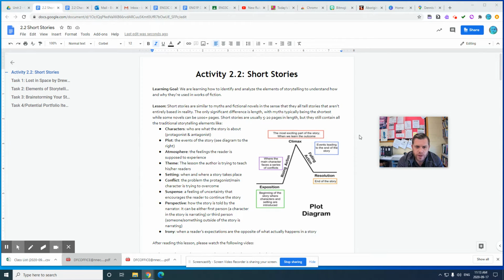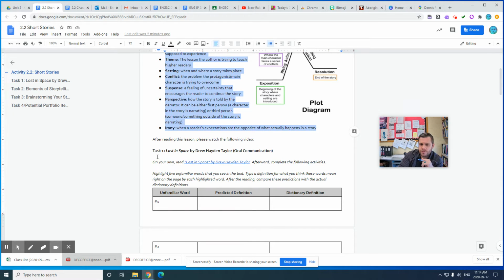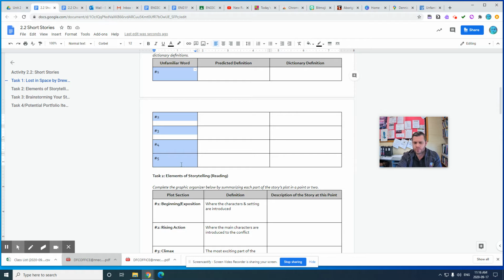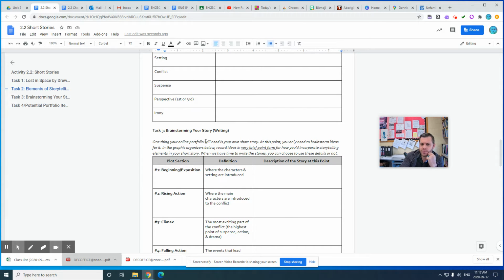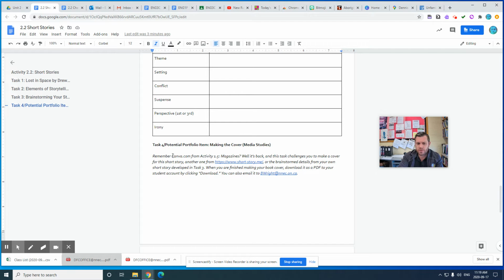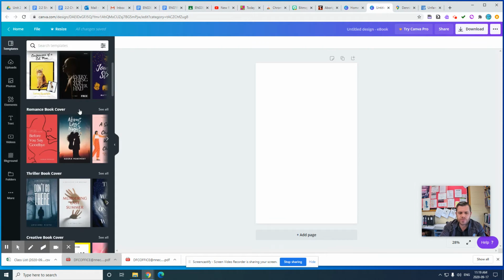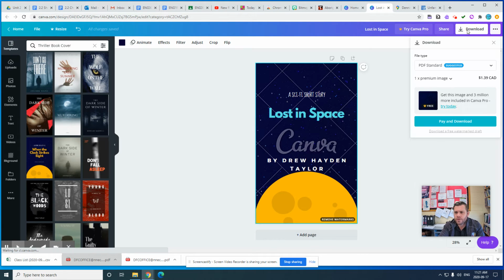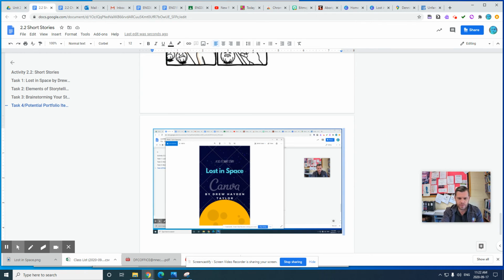ENG3C October 2, 2020 - Activity 2.2 Short Stories